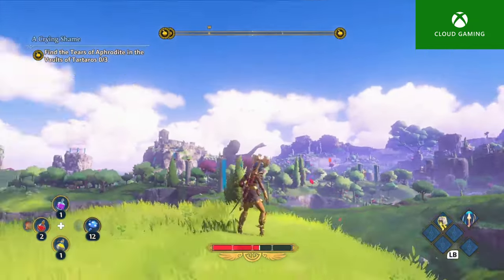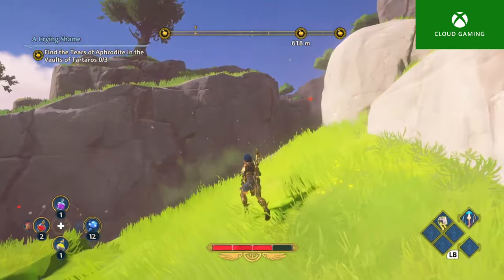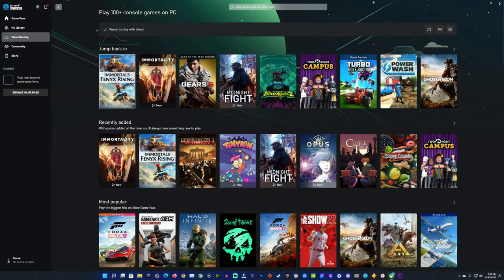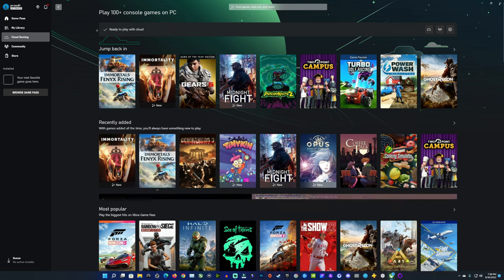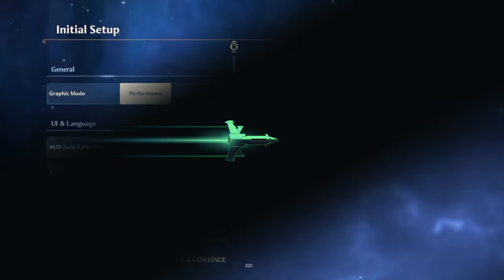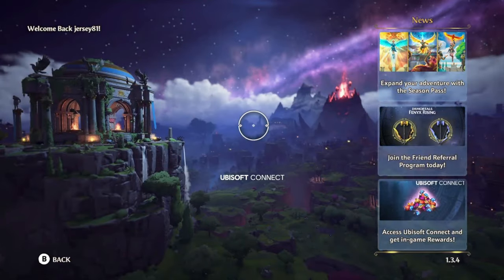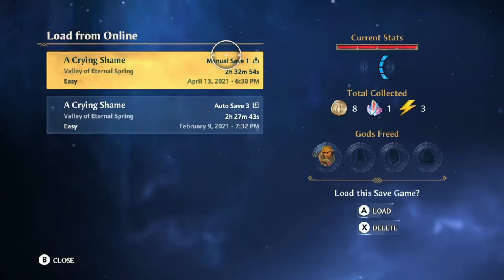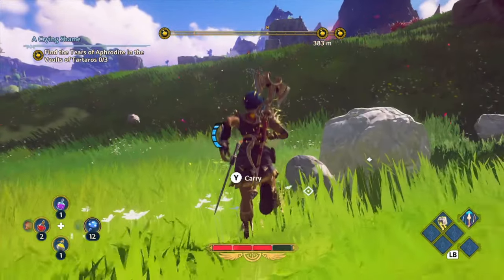Xbox Cloud Gaming - Immortals Fenyx Rising - No Download Needed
A look at some gameplay and performance of Immortals Fenyx Rising on Xbox Cloud Gaming. This was played through the PC APP while using an Xbox Series X controller with bluetooth. 1080p 60 FPS.